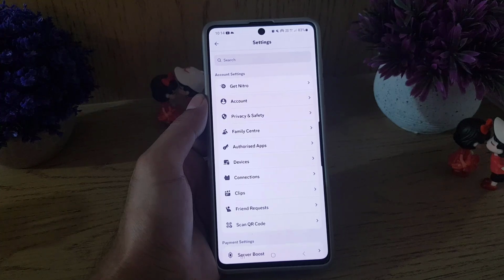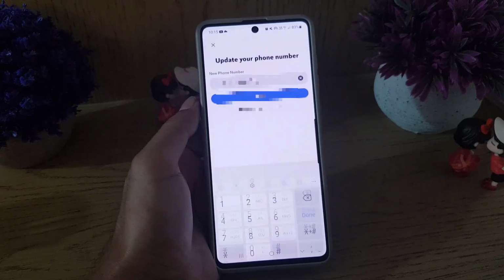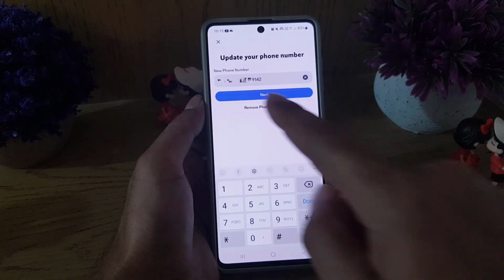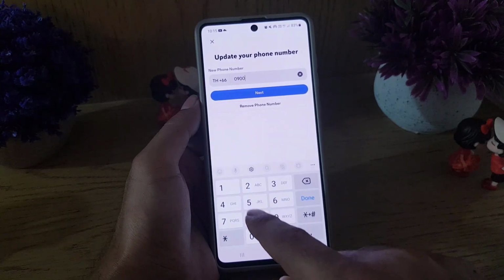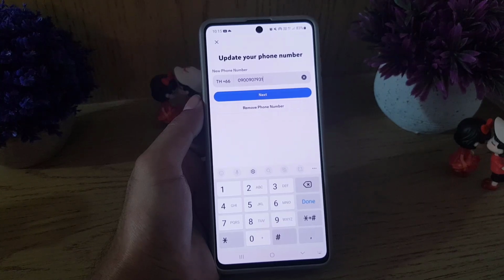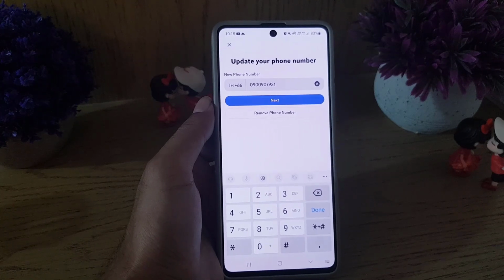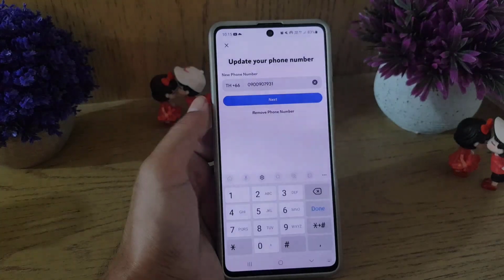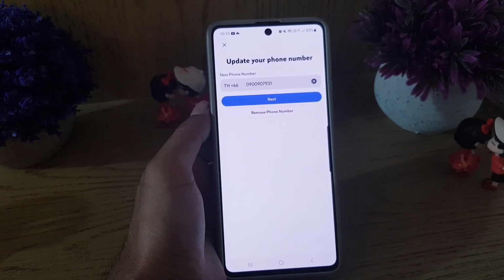How to Change Phone Number on Discord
Discord Phone Number, in this Discord Tutorial you will learn how to change phone number on discord.